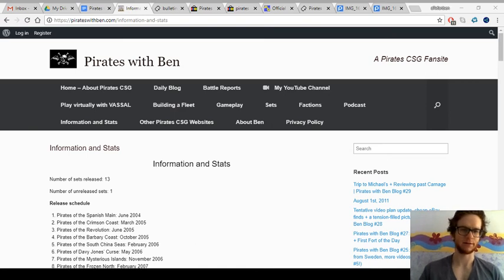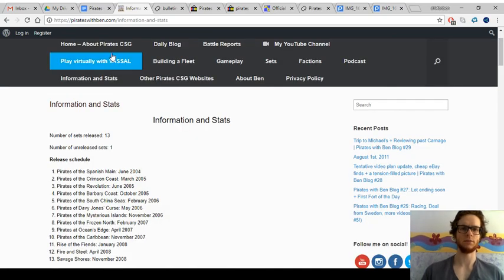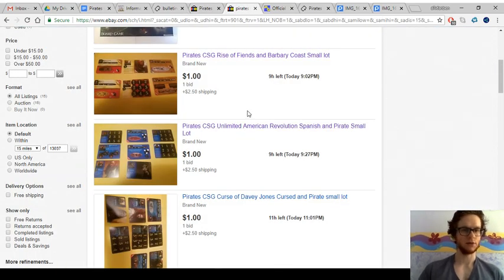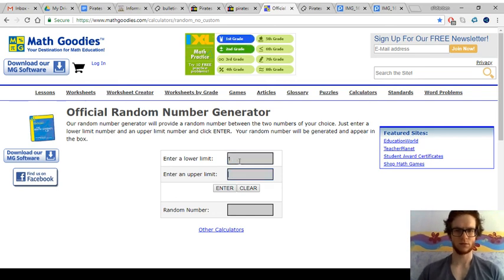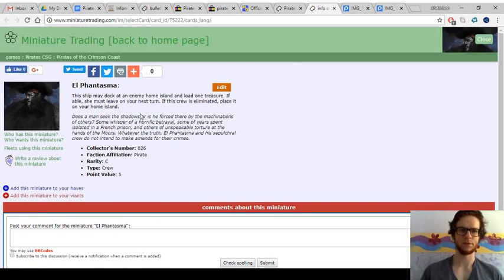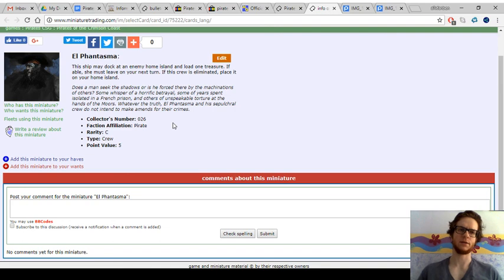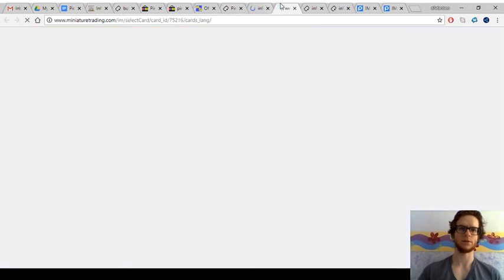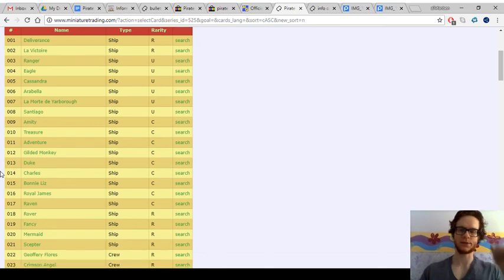New Info and Stats page | Lots of small $ auctions | A classic character | Pirates with Ben Blog #30